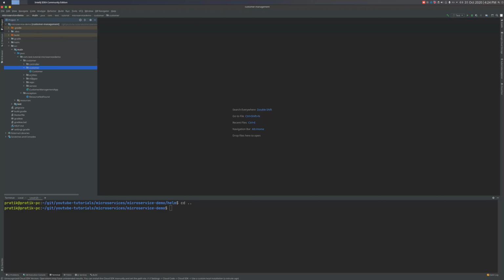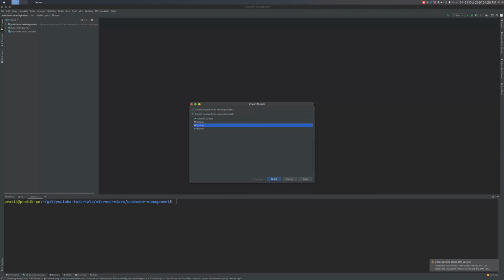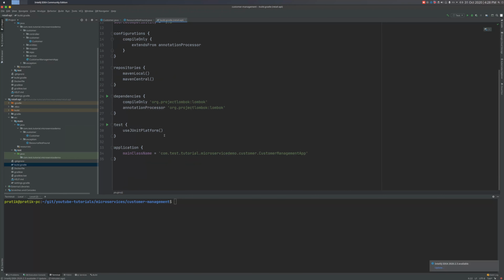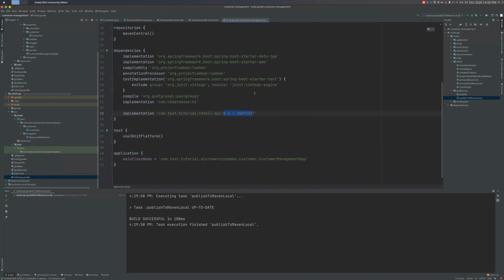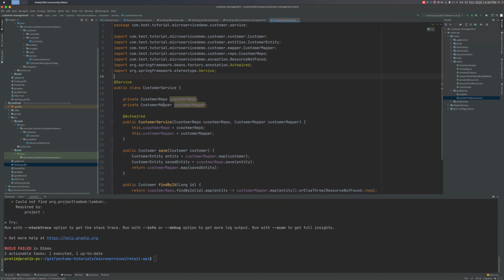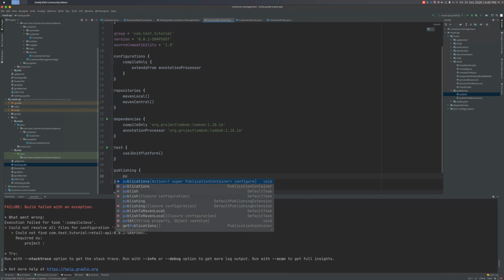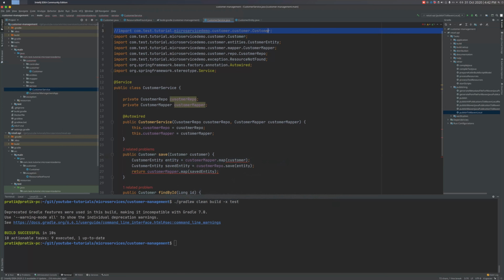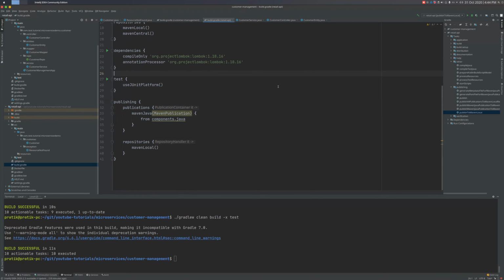Video 6b: Microservices-Hands-On - Creating a library for common data structures